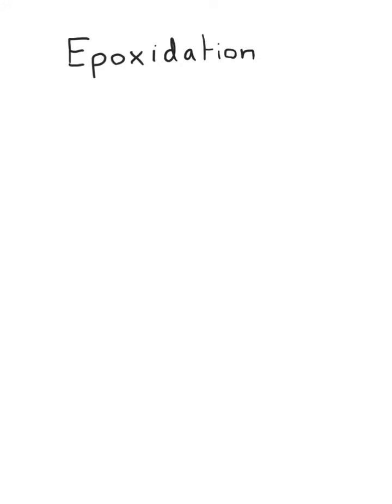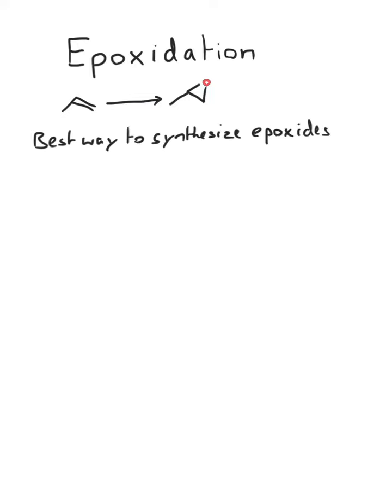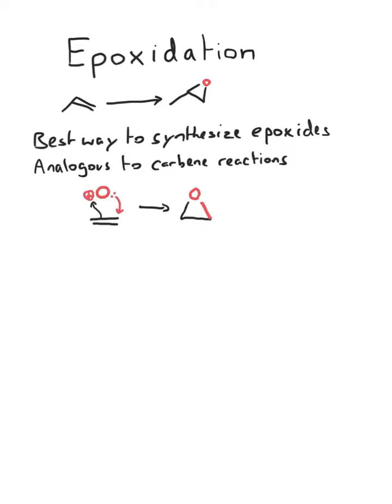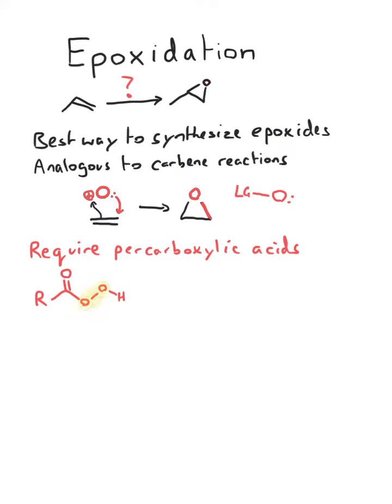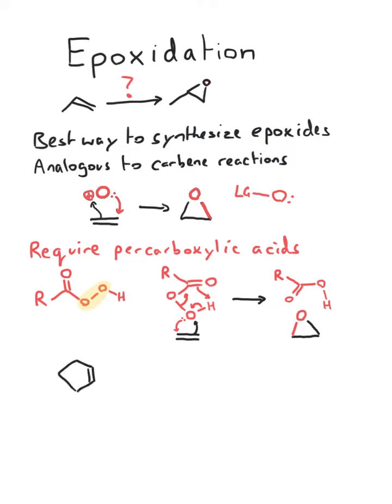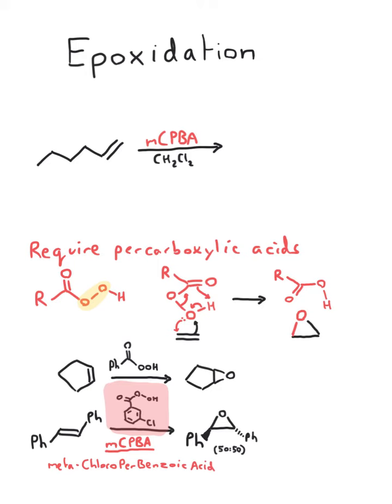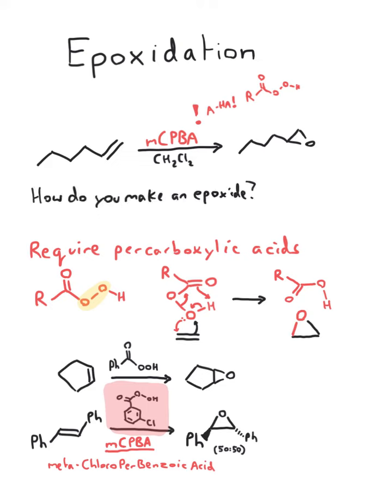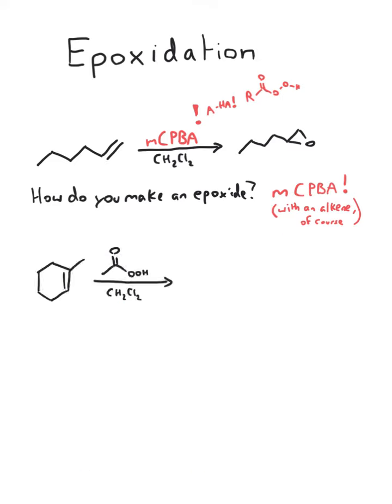Epoxidation Reaction Explained | How Alkenes Become Epoxides Using mCPBA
In this video, we explore the epoxidation of alkenes—a key transformation in organic chemistry that forms epoxides, highly useful intermediates in synthesis.

Topics Covered:
• What is Epoxidation?
 – The conversion of an alkene into an epoxide using an oxygen source
 – Analogy to carbene reactions (but with oxygen instead of carbon)
• Key Reagent:
 – Recognizing peracids as oxidants in reactions
• Mechanism Overview:
 – Oxygen adds across the alkene in a concerted mechanism
 – Forms a carboxylic acid byproduct and a cyclic epoxide
• Stereochemistry:
 – The oxygen adds from one face only, preserving stereochemistry
 – Important for synthesizing specific stereoisomers
• Practical Notes:
 – Most common solvent: dichloromethane (CH₂Cl₂)
 – Other peroxy acids can also be used

Perfect for:
– Organic chemistry students
– Learners studying oxidation reactions
– Anyone prepping for exams like the MCAT, DAT, or ACS Organic